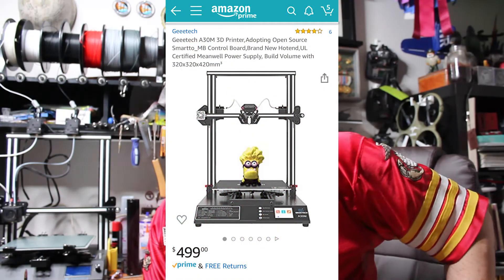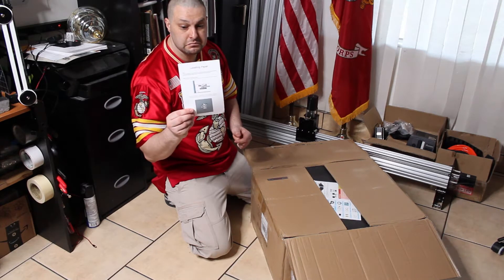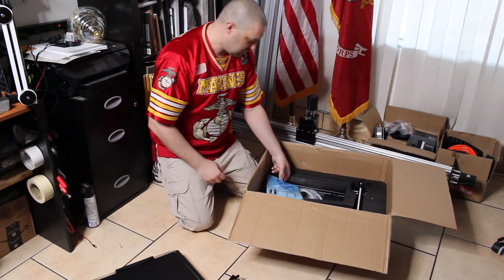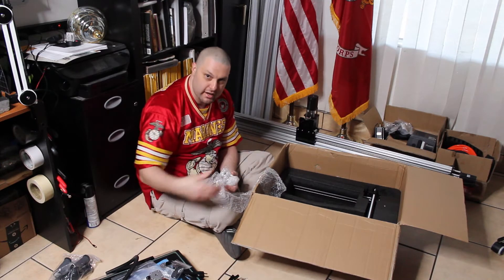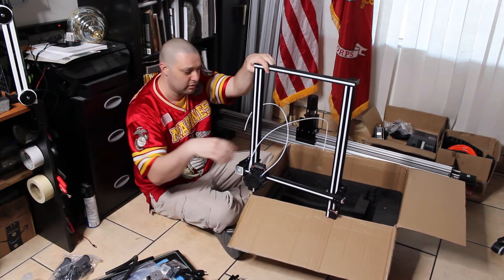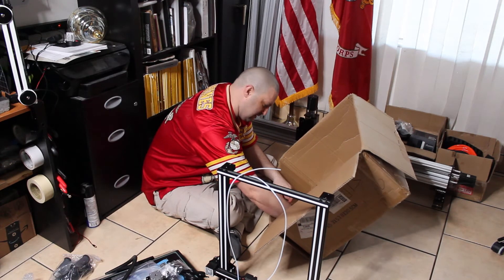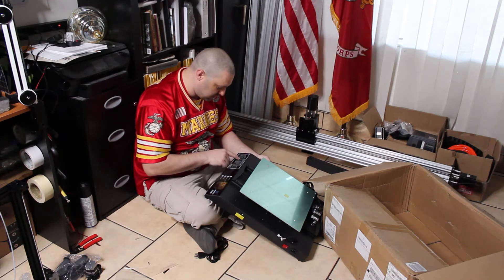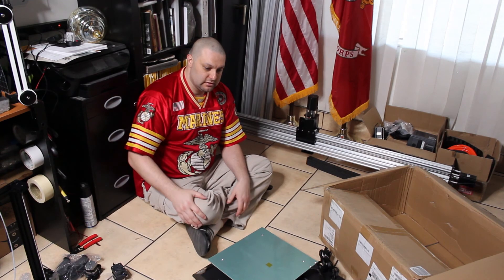Geeetech A30M Unboxing **Newest**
Here is my latest unboxing video. This is for the newest Geeetech A30M-2, dual 2 in 1 out 3D printer.

Please like our page at: FaceBook.com/StuckeyWorx

Links:

Geeetech Amazon Store
Geeetech A30M (the one in this video)
Geeetech A30 Pro 3D Printer with Single Nozzle
Geeetech A10T Printer Tricolor
GEEETECH New A20M 3D Printer with Mix-Color Printing
GEEETECH Upgraded A20 3D Printer Single
GEEETECH A10 3D Printer Single